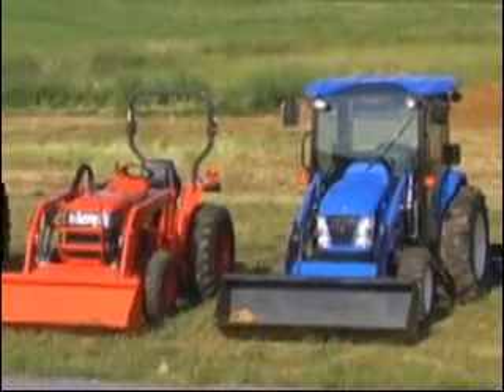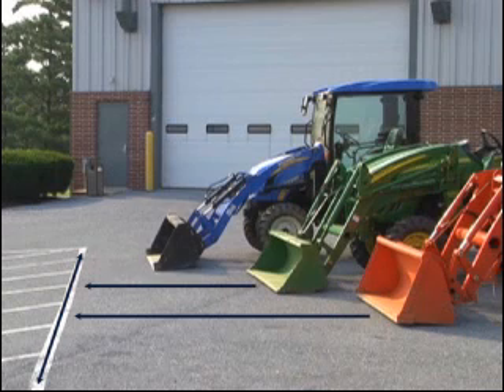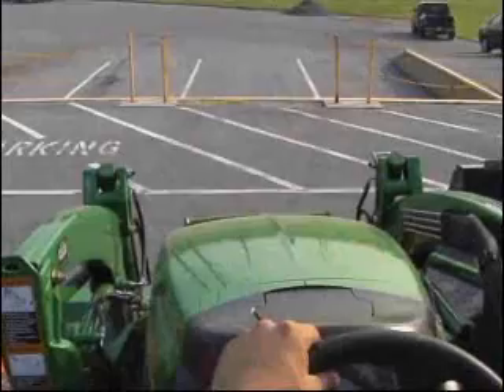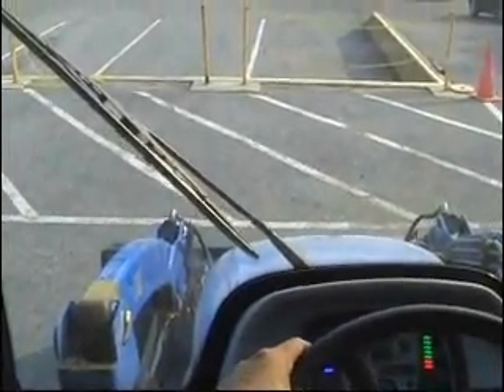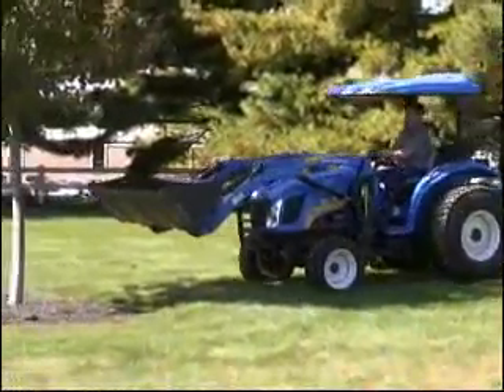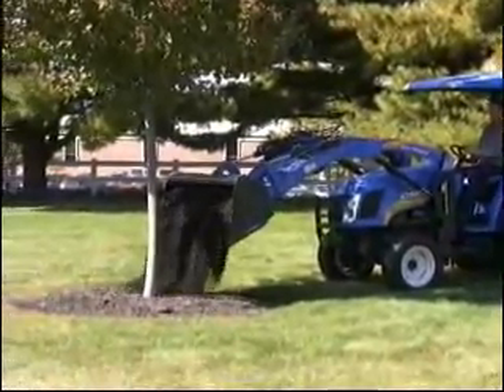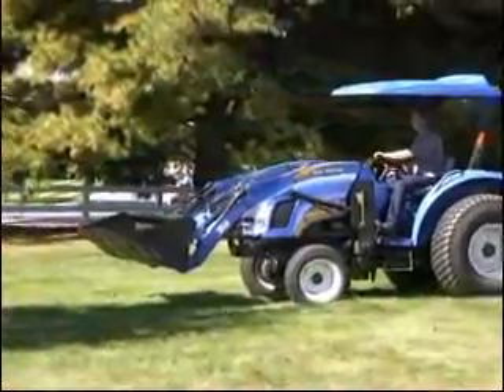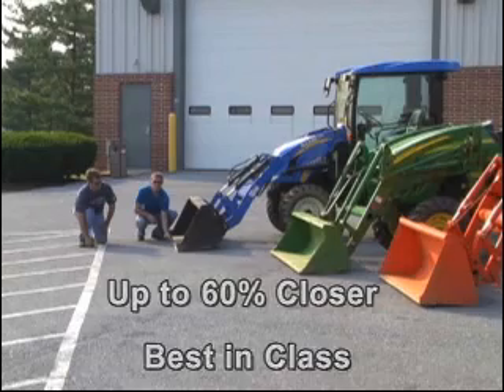New Holland Tractor Visibility vs John Deere and Kubota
Actual side by side comparison of the New Holland, Kubota and John Deere compact Class II tractors in regards to visibility operating the tractor with an attached loader.